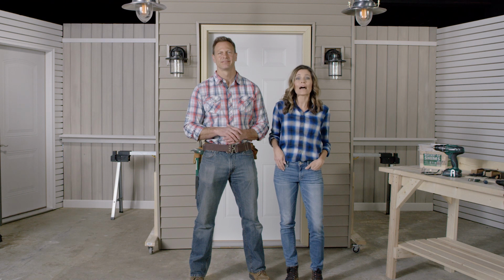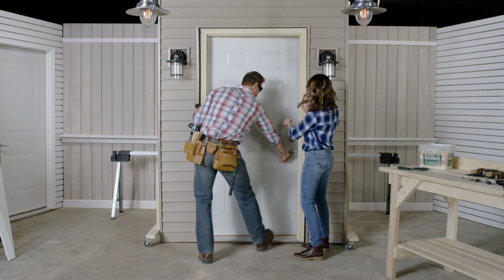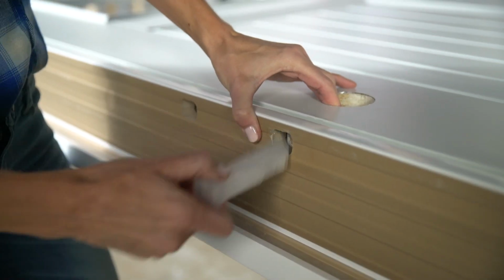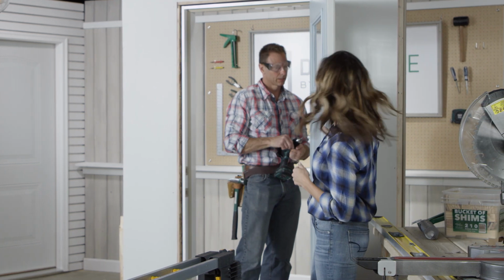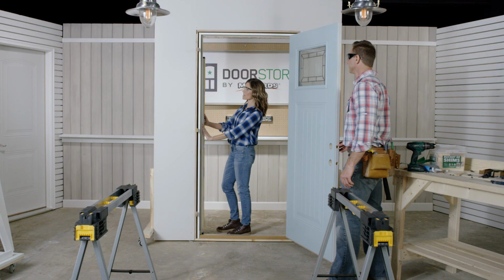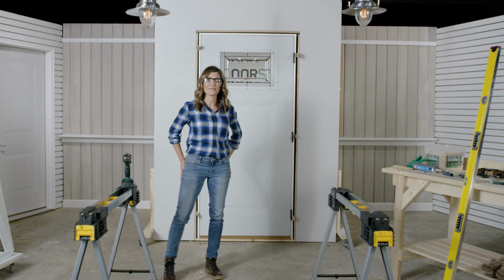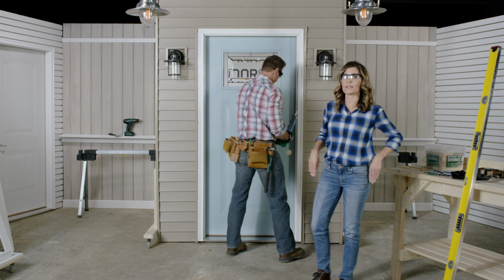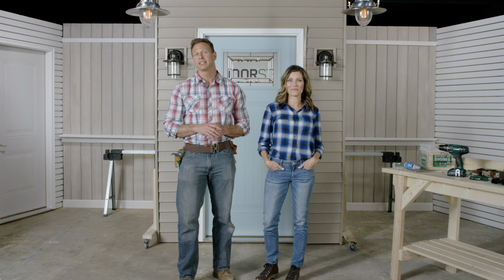Installing a MASTERCRAFT® Exterior Door System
Ready to upgrade your entryway?
In this DIY-friendly video, we walk you through how to remove your old exterior door and install a brand-new Mastercraft® single exterior door system—step by step.
Perfect for first-time installers or seasoned DIYers, this guide is all about giving you the confidence (and know-how) to get it done right.
🔧 What You’ll Learn:
• How to remove an existing front door
• Prepping your opening for a new door system
• Installing the door into the rough opening
• Final checks and adjustments for a professional fit
🛠️ Tools & Materials Needed:
• Screwdriver or drill
• Level
• Shims
• Tape measure
• Caulk gun
• Mastercraft® Prehung Door System
🏡 Why Choose Mastercraft®?
• Unbeatable quality, convenience, and design
• Energy-efficient, durable steel or fiberglass construction
• Multiple sizes and finishes—perfect for any style of home
• Available exclusively at Menards®